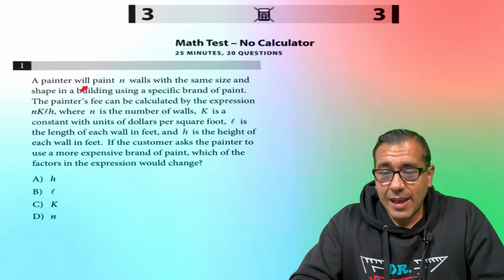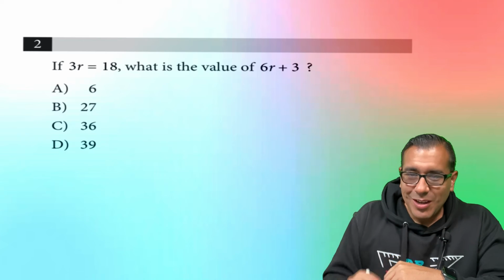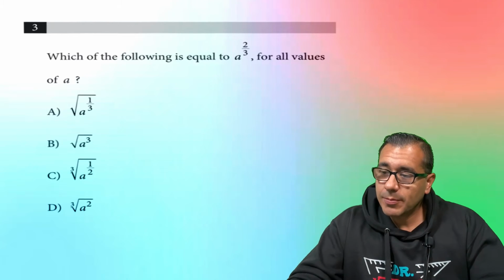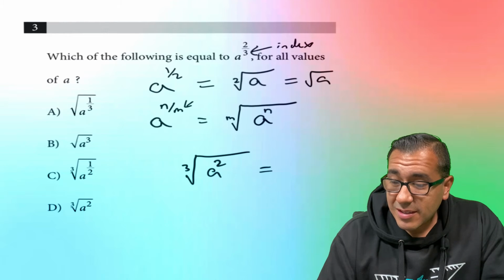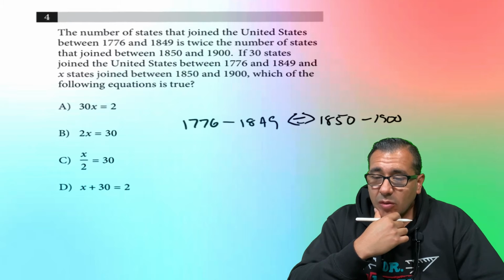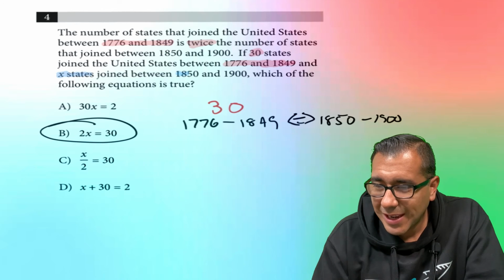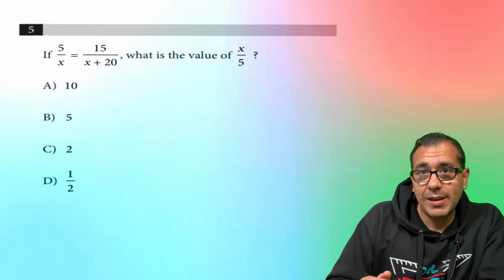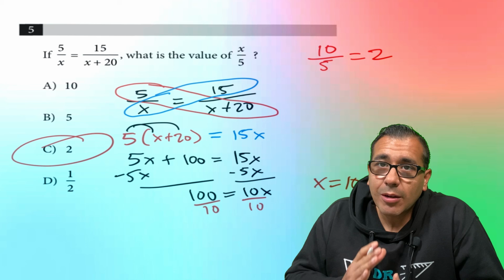SAT Math Prep (Part 1)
We are here in Dr. Math Studios getting you ready for that SAT exam!  You got this!